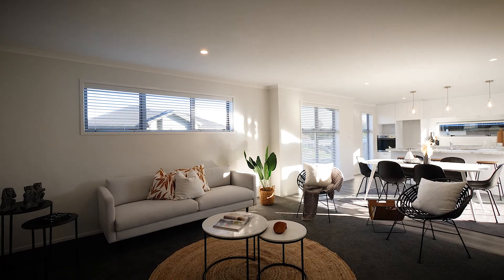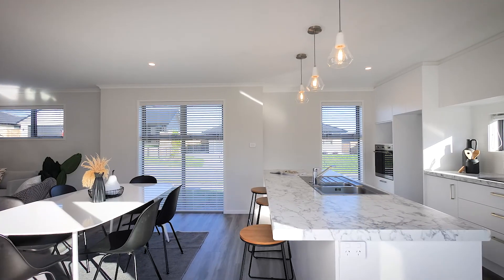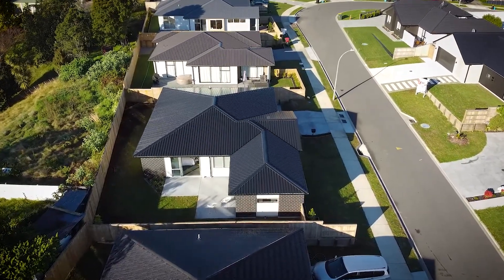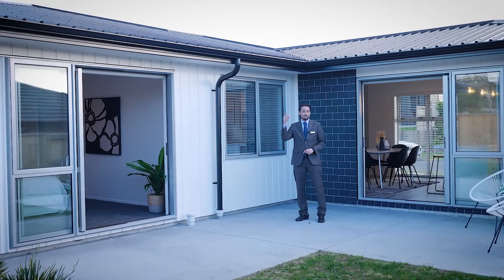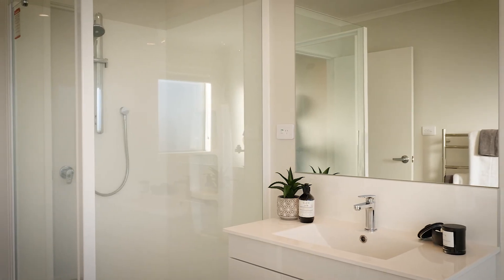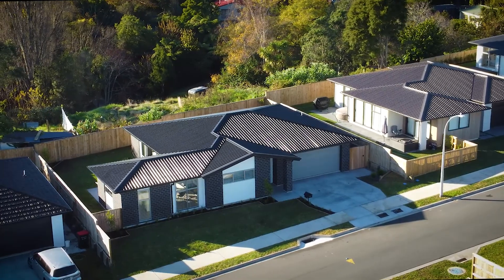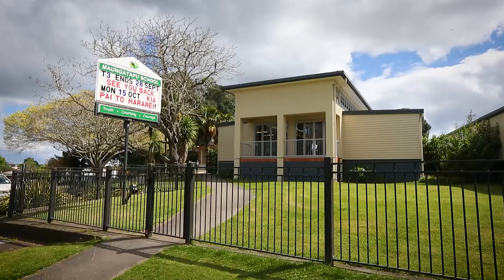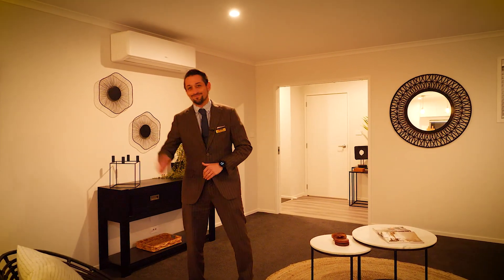** SOLD ** 61 Ruba Way, Ohauiti, Tauranga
When life feels hectic and family time is a valued priority, this lovely 177 sqm (approx) four-bedroom home bathed in sunshine feels right to relax in. Recently landscaped, this 2020 build Golden Homes residence is looking beautiful inside and out with single level open-plan living well-supported by four bedrooms and two modern bathrooms. Families seeking a life that allows time to focus on family leisure in easy low maintenance surroundings – we’ve found your dream home – all that’s missing is your name on the letterbox.

A functional layout and chic, contemporary interior includes a completely open plan living room with heat pump, spacious dining area with faux timber flooring and this flanks the trendy kitchen. SMEG appliances for hob and dishwasher, a marble-look melamine countertop island and tiled splashback are the attractive and practical combination for the cook of the household. Doors open out to the patio for al fresco dining and breezy through-ventilation on hot summer nights. Four bedrooms will accommodate a family with ease, all served by two well-fitted out bathrooms with master ensuite and the main bathroom having useful separate bath tub. The master also has a walk-in wardrobe and exterior access so adults can sit outside in peace with a morning coffee and a magazine.

Great storage throughout and a sizable double garage internally accessed houses a laundry nook. The section is fully fenced and freehold and sits in a family-friendly neighbourhood. Close to the main 29A arterial route to connect for a city commute and handy to Toi Ohomai campus if your crew includes students. Close to excellent parks and reserves including the popular Ohauiti Reserve and in zone for Maungatapu School, Tauranga Intermediate and the Tauranga Girls and Boys Colleges.